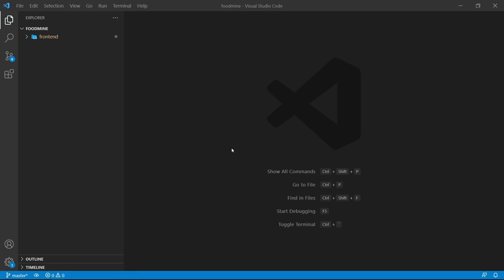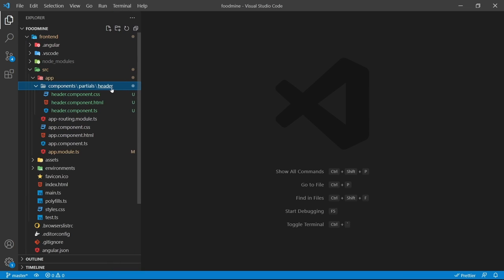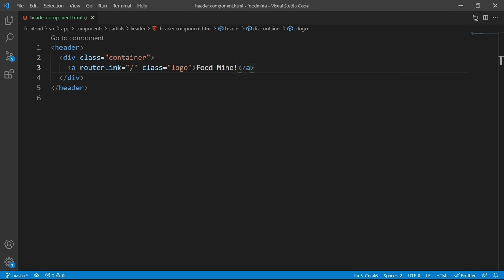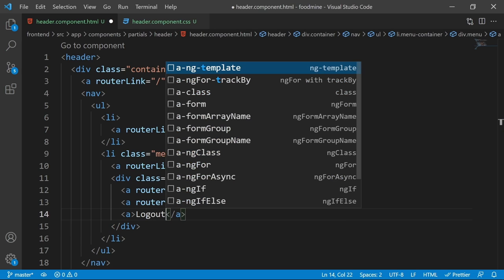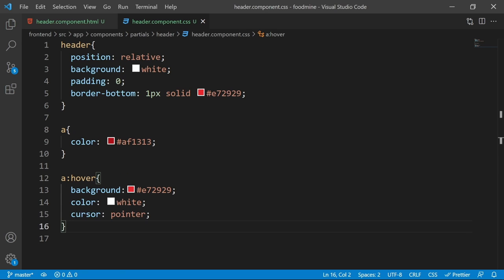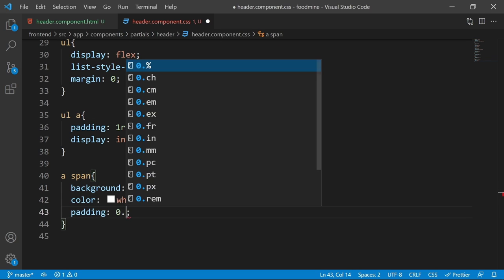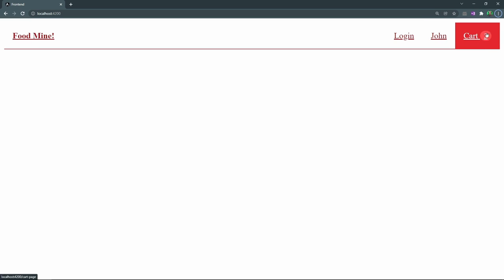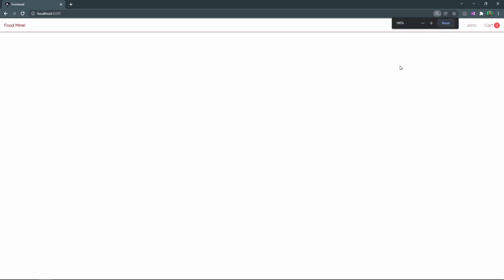Create Your Online Food Store Using Angular - Part 4 - Add Header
In this video, we are going to add a simple header to the project.

 00:00 Intro
 00:24 Creating Readme
 01:05 Generate Component
 03:00 Adding Html
 05:39 Adding CSS
 11:05 Outro